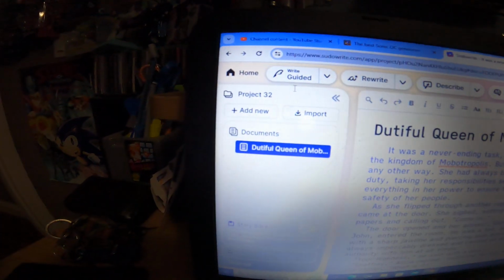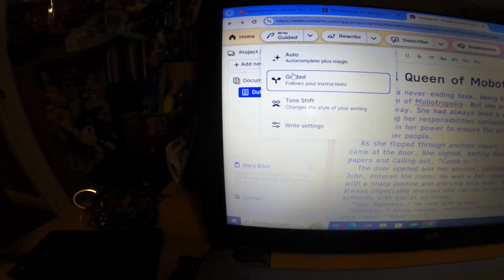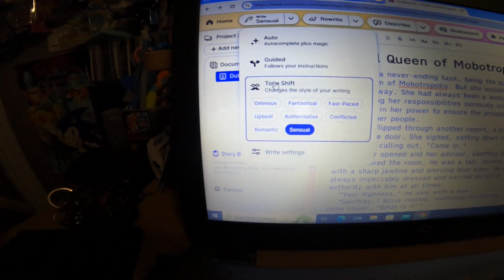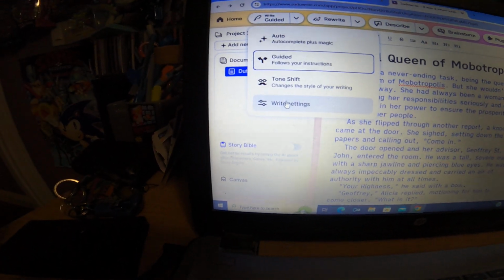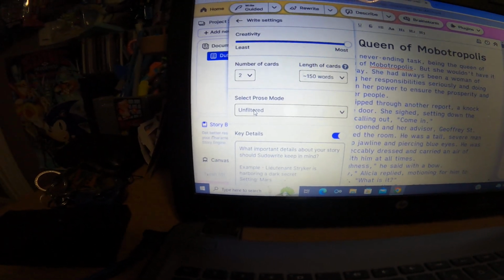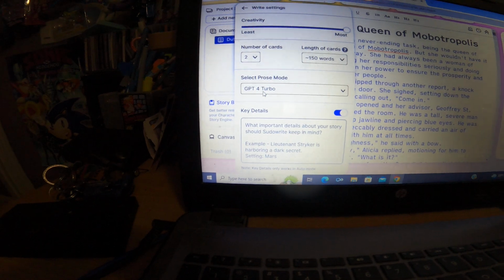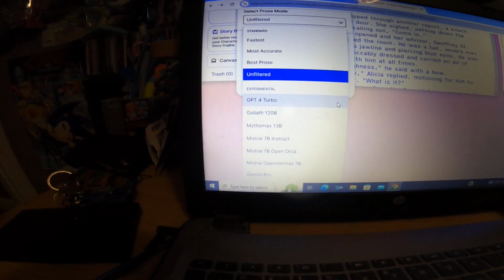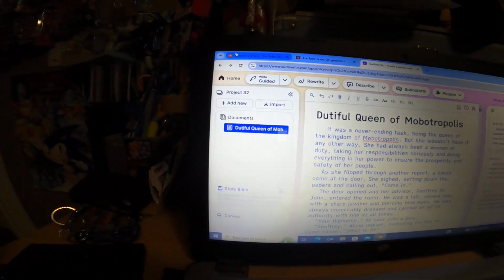Sudowrite.com Has Improved From Words To Word Credits, And It's Worth To Try Out For Creative Minds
Try it, it's worth having and trying.